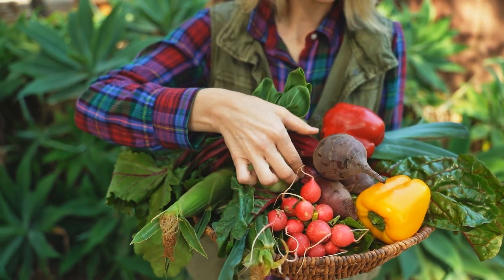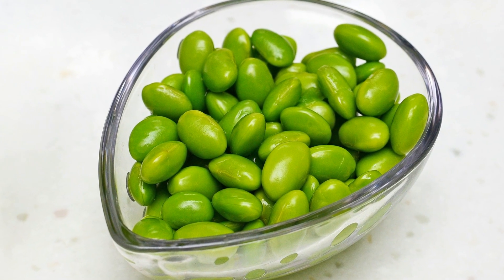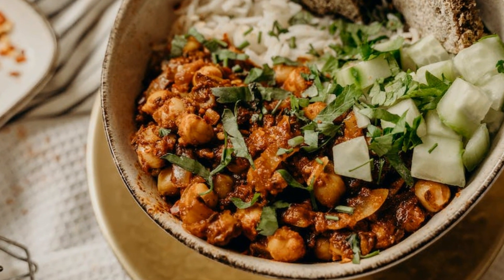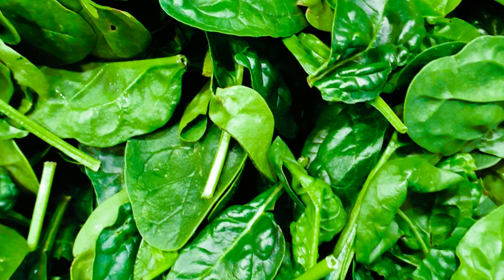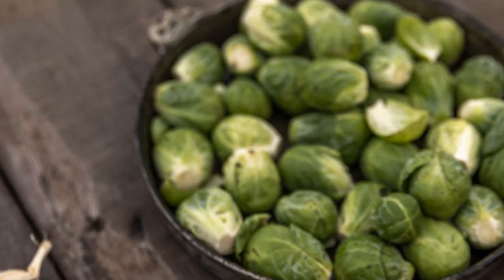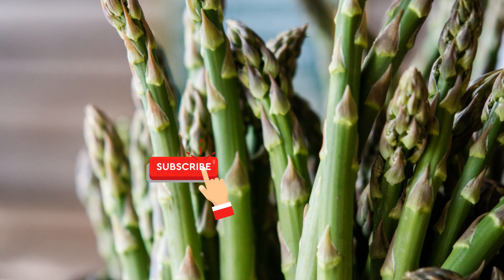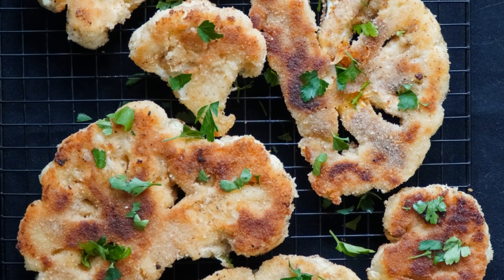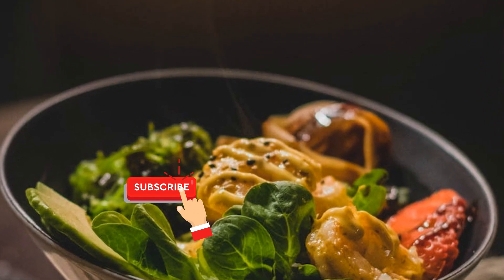List Of 12 High Protein Vegetables to Add to Your Diet | Superfoods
When we think of high-protein foods, vegetables may not be the first thing that comes to mind. However, many vegetables are surprisingly rich in protein and can play a crucial role in a well-rounded vegetarian or plant-based diet. Incorporating these protein-packed vegetables into your meals can help you meet your daily protein needs while reaping the benefits of a nutrient-dense diet. In today's  video, we'll talk about the 12 high-protein vegetables that you can easily add to your diet.
1. Edamame:..
Edamame, or young soybeans, are a fantastic source of plant-based protein. Just one cup of cooked edamame contains about 17 grams of protein, making it a great addition to salads, stir-fries, or enjoyed as a snack. Edamame is also rich in fiber, folate, and antioxidants, making it a nutritious choice for overall health.

2. Lentils:..
Lentils are not only incredibly versatile but also packed with protein. With approximately 18 grams of protein per cooked cup, lentils can be used in soups, stews, curries, or even as a meat substitute in burgers and meatballs. They are also a great source of dietary fiber, iron, and folate, making them a nutritional powerhouse.
3. Chickpeas:..
Chickpeas, also known as garbanzo beans, are a staple in many vegetarian and vegan diets. They are not only rich in protein (about 15 grams per cooked cup) but also a good source of dietary fiber. Use chickpeas in salads, roasted as a snack, or blend them into creamy hummus. Chickpeas also provide essential minerals like iron, magnesium, and potassium.

4. Green Peas:..
Green peas are not only sweet and delicious but also surprisingly high in protein. One cooked cup of green peas provides about 8 grams of protein. Add them to rice dishes, pastas, or enjoy them as a side dish. Green peas are also a good source of vitamins A, C, and K, as well as fiber and antioxidants.

5. Spinach:..
Spinach is not only a nutritional powerhouse but also a great source of plant-based protein. Incorporate spinach into your meals to add a protein boost, whether in salads, smoothies, stir-fries, or sautéed as a side dish. Spinach is also rich in iron, vitamins A and C, and various antioxidants that promote overall health.

6. Broccoli:..
Broccoli is not only high in vitamins and minerals, but also contains a fair amount of protein. One cooked cup of broccoli offers approximately 5 grams of protein. Enjoy it steamed, roasted, or sautéed as a nutritious side, or incorporate it into stir-fries and casseroles. Broccoli is also packed with fiber, vitamin C, and other beneficial compounds that support immune function.

7. Brussels Sprouts:..
These miniature cabbages may be small, and they pack a protein punch. With around 3 grams of protein per cooked cup, Brussels sprouts can be roasted, sautéed, or used in salads for a tasty and protein-rich addition to your meals. Brussels sprouts are also loaded with fiber, vitamin K, and antioxidants that contribute to overall well-being.

8. Kale:..
Kale has gained popularity as a superfood, and for good reason. Besides being rich in vitamins and minerals, kale is a surprisingly good source of protein. Add kale to salads, smoothies, or sauté it with other vegetables for a nutritious meal. Kale is also an excellent source of vitamin C, vitamin K, and antioxidants, which are important for immune health and inflammation reduction.

9. Asparagus:..
Asparagus not only offers a unique flavor profile but also provides a decent amount of protein. With approximately 4 grams of protein per cooked cup, asparagus can be grilled, roasted, or steamed as a side dish or incorporated into various recipes. Asparagus is also a good source of fiber, folate, and vitamins A and C, promoting digestive health and supporting a strong immune system.

10. Artichokes:..
Artichokes are not only a delicious addition to your meals but also provide a good amount of protein. One cooked medium artichoke contains about 4 grams of protein. Enjoy them in dips, salads, or stuffed as a hearty appetizer. Artichokes are also packed with fiber, antioxidants, and compounds that aid in digestion and liver health.

11. Cauliflower:..
Cauliflower is a versatile vegetable that can be used as a low-carb substitute in many recipes. It also offers a modest amount of protein, with about 3 grams per cooked cup. Use cauliflower to make rice, pizza crust, or roasted as a tasty side dish. Cauliflower is also a good source of vitamins C and K, as well as fiber and antioxidants that support a healthy immune system.